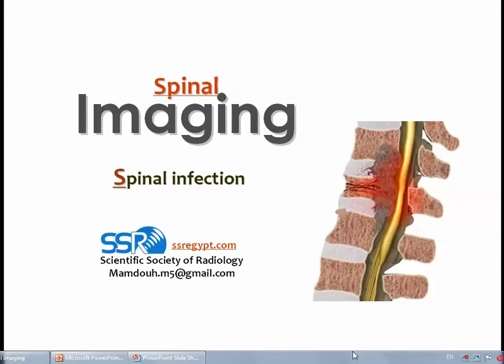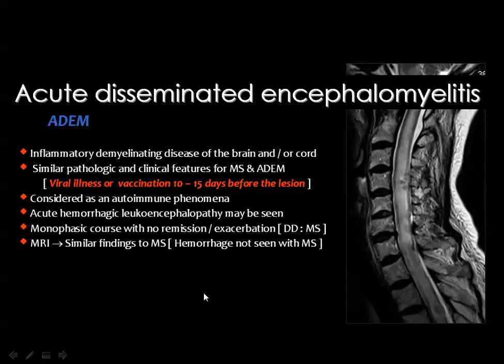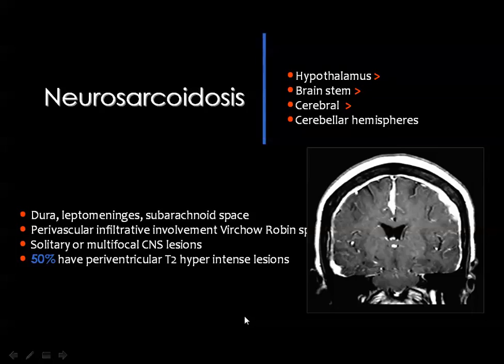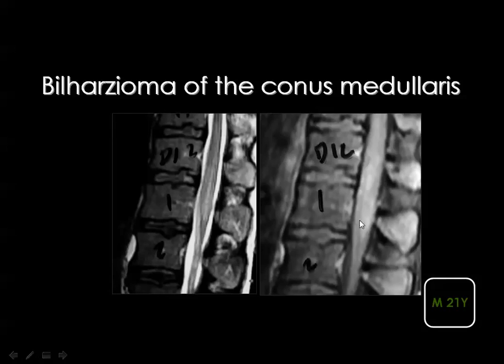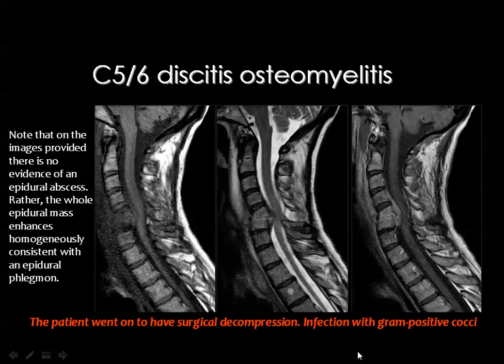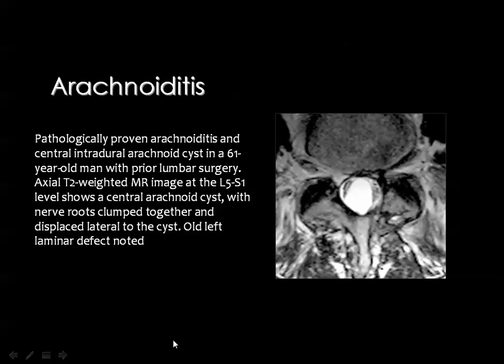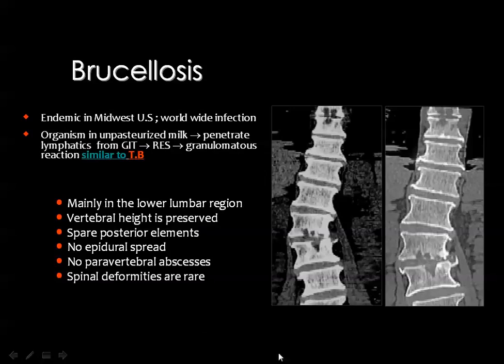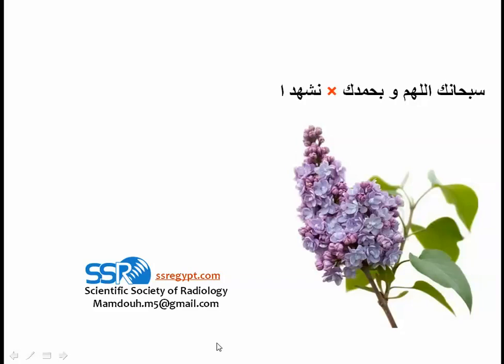Spinal imaging Infection & inflammation DRE 4 Dr Mamdouh Mahfouz 720p